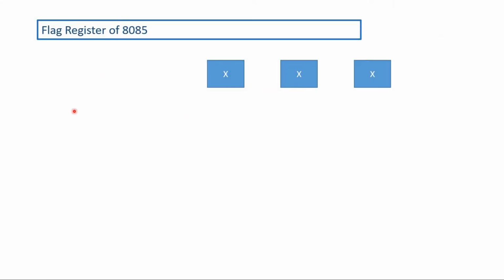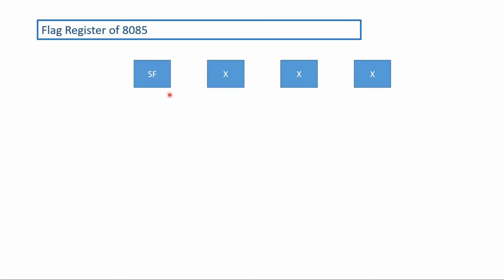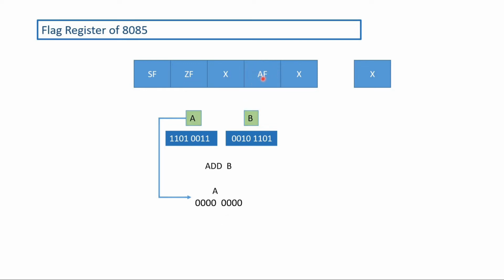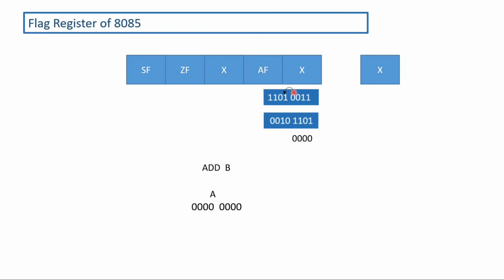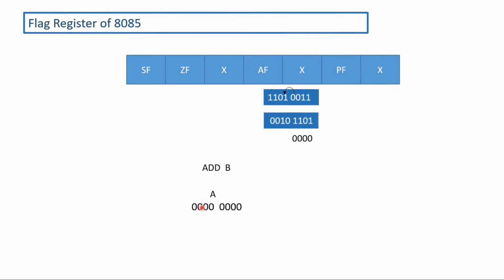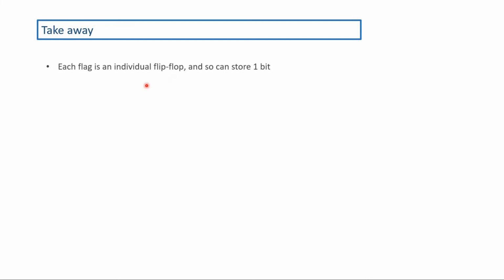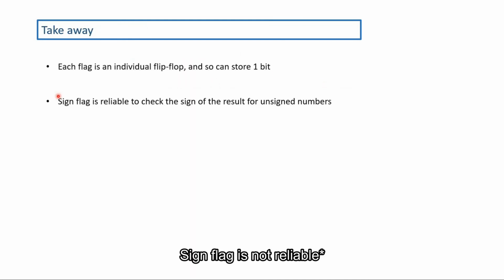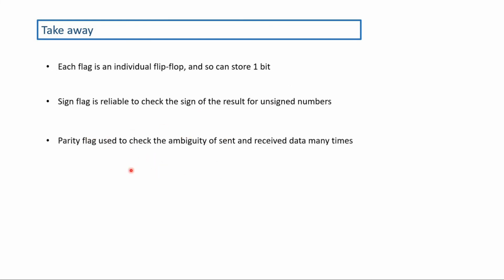How does Flag registers work in 8085 | 8085 Architecture | part 2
Here is the second part of 8085 Architecture. This is about flag registers. If you have any doubts, let me know down below in the comments.